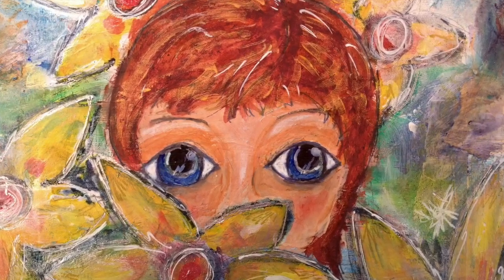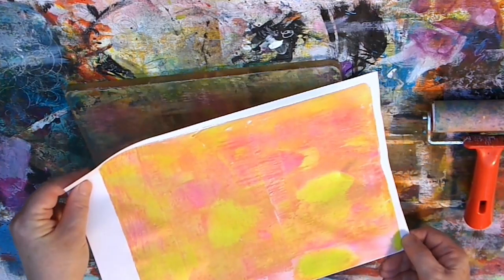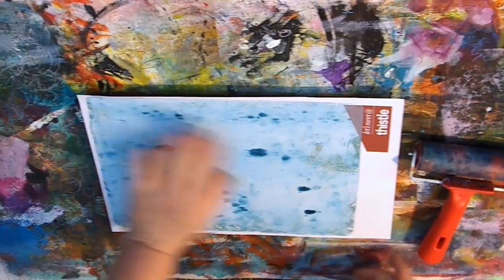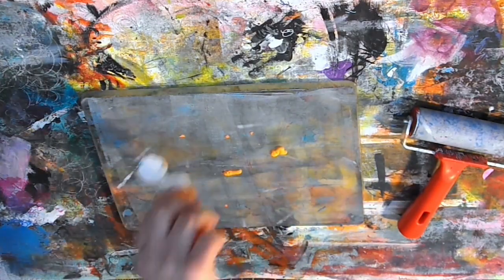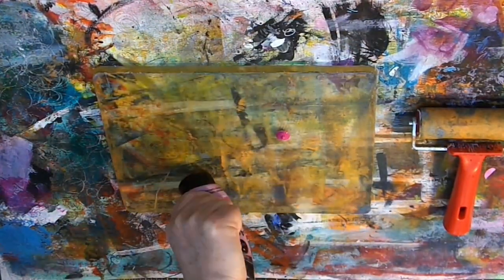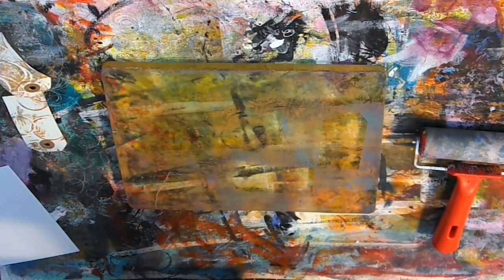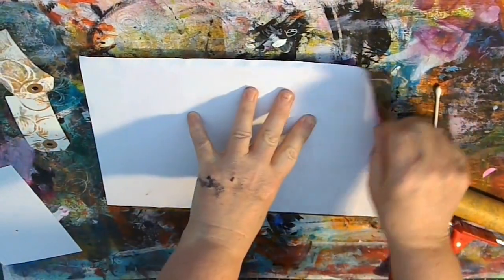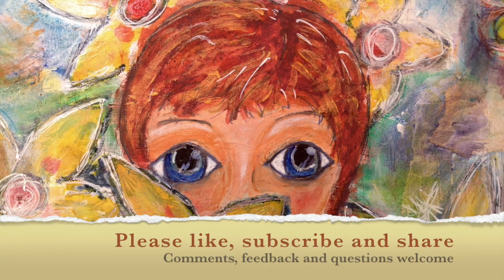Gelli Plate Printing - The basics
I really enjoy using the Gelli plate. It's so easy to use and here I'm showing some of the basic techniques. In a future video I'll show how I use these prints in my art work.